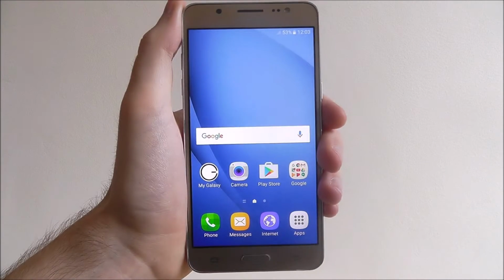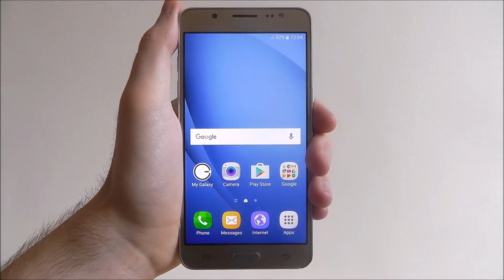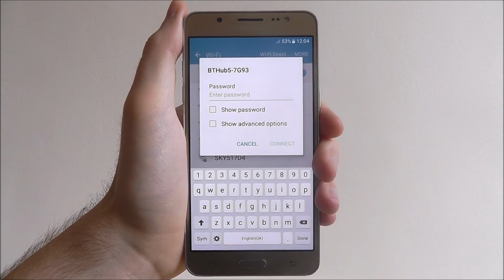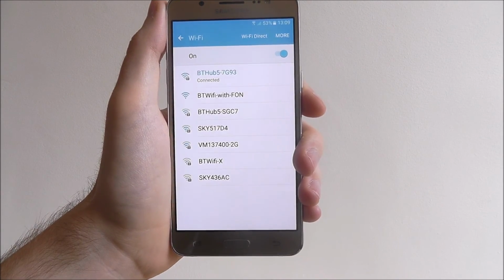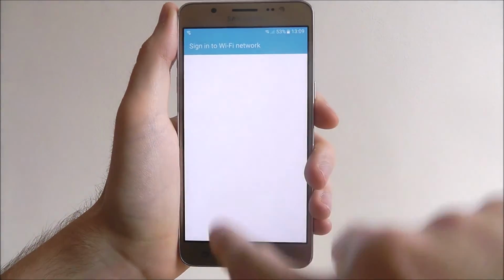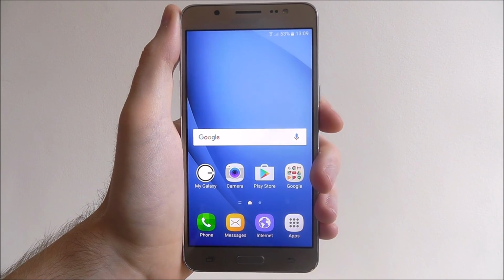How To Connect To WiFi - Samsung Galaxy J5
This video demonstrates how to connect to WiFi on the Samsung Galaxy J5.